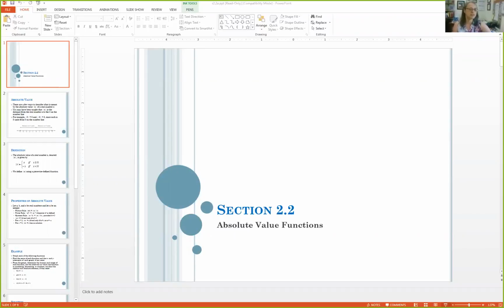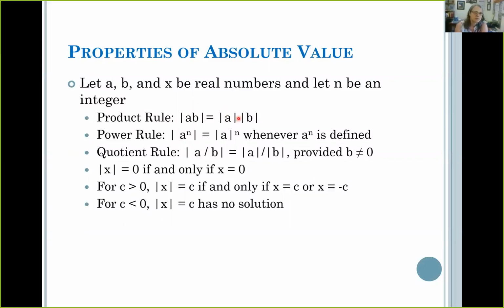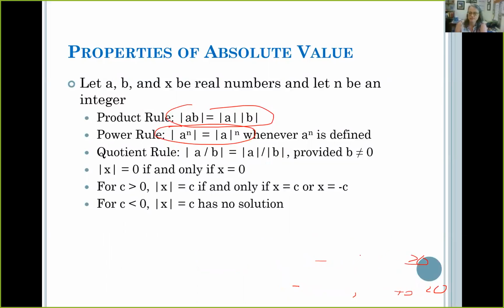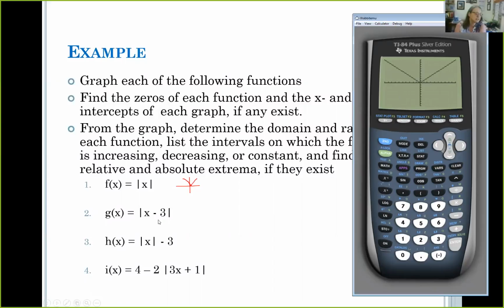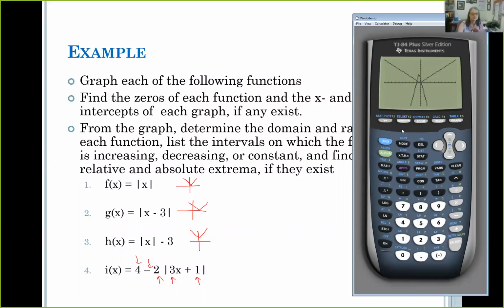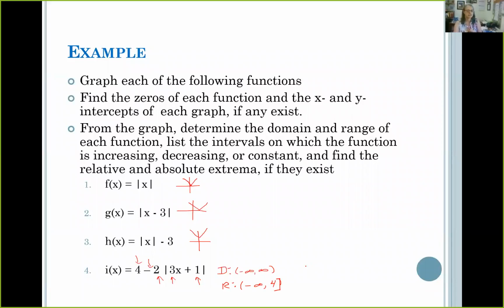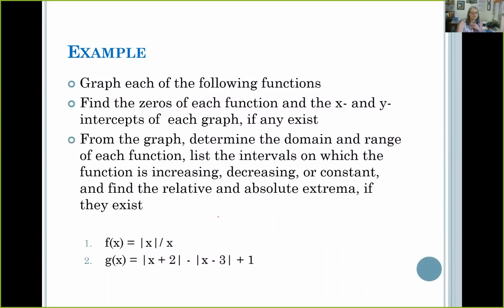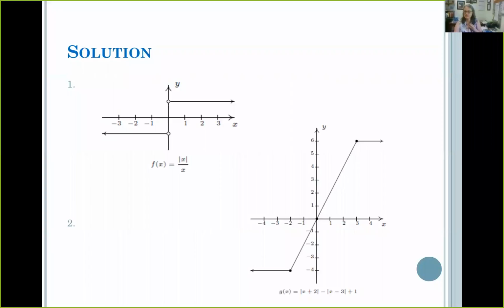MTH111 Section 2.2